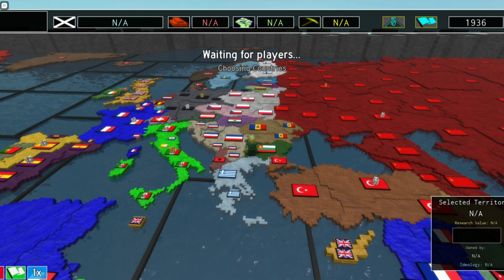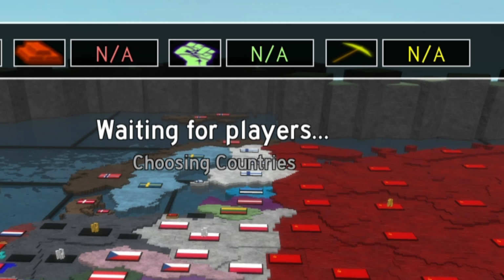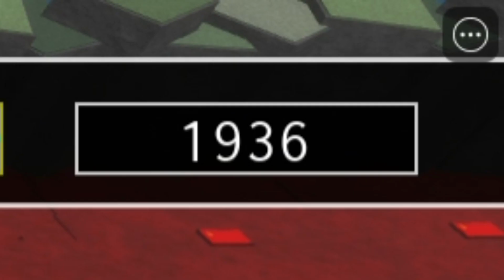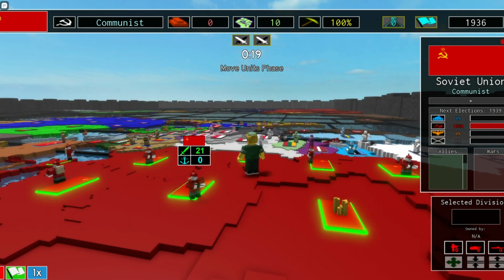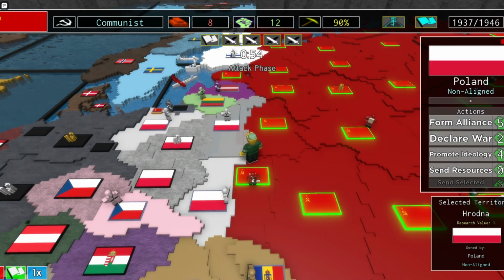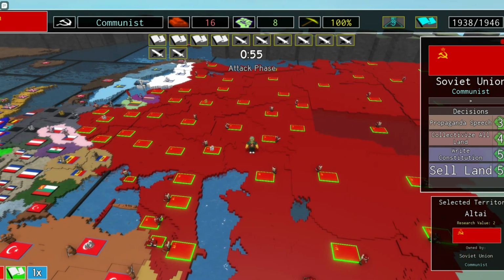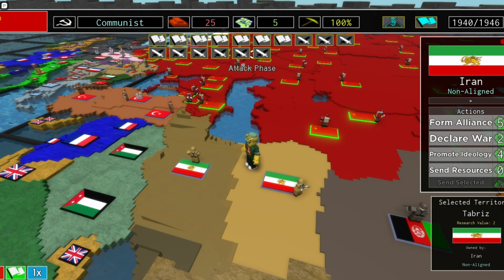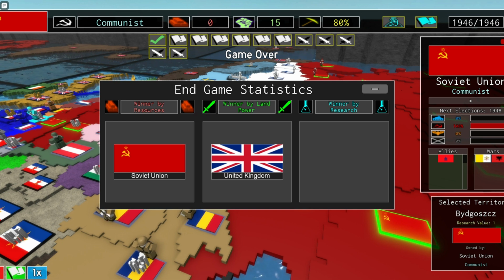How to Play Iron Assault: a Beginner's Guide (fixed) - Roblox Iron Assault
In this video, I teach you how to play Iron Assault on Roblox. This is a tutorial on the basics of the game, from purchasing to moving to attacking. this is more for people who want to learn the basics of playing the game, rather than an experienced player.
This is the fixed version of this video. I noticed some editing errors in the original and patched them out.